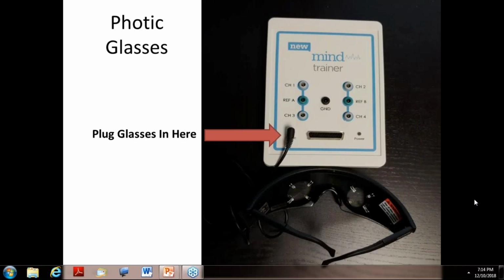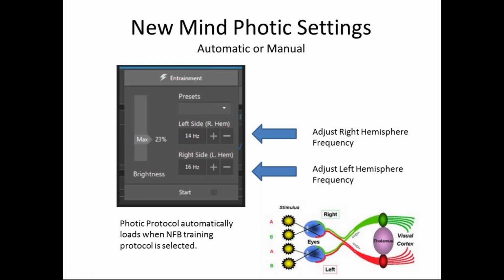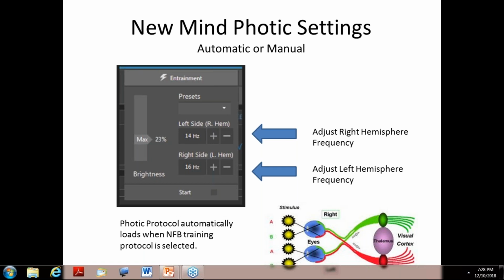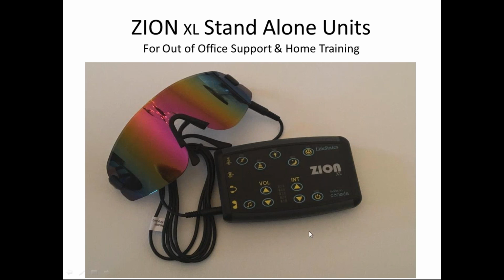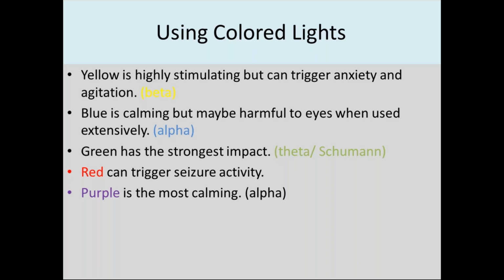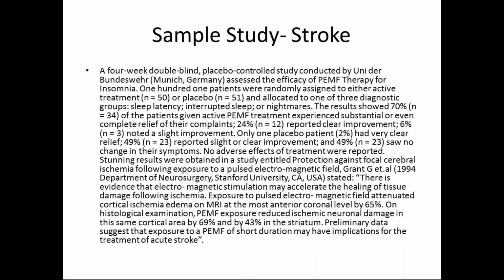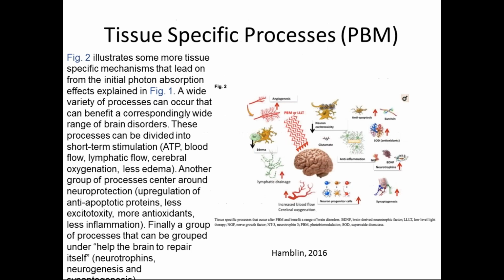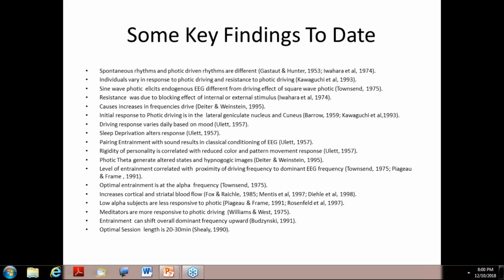Photic Entrainment - Dr Soutar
Photic Entrainment

Using New Mind Photic Entrainment Glasses is easy and safe. This technology can enhance your clinical results with minimal added cost and it is a technology that is easy to learn and implement. This video covers some of the basic information you need to know in order to utilize the New Mind photic technology that is already built into your software and amplifier.